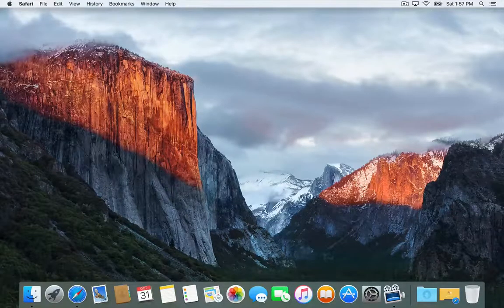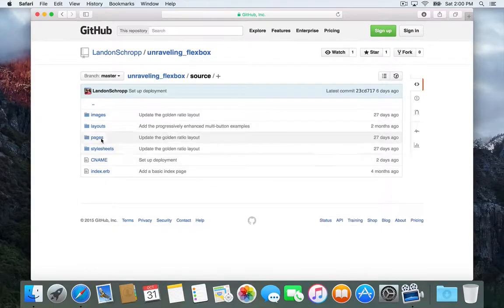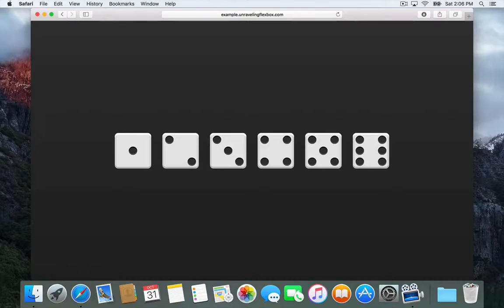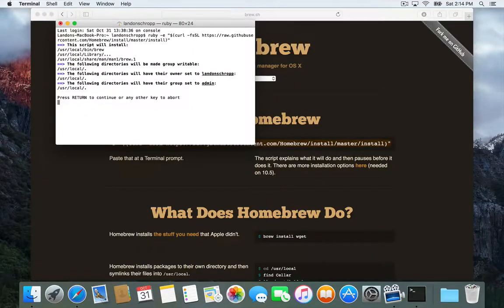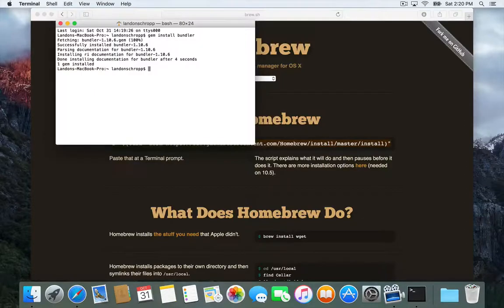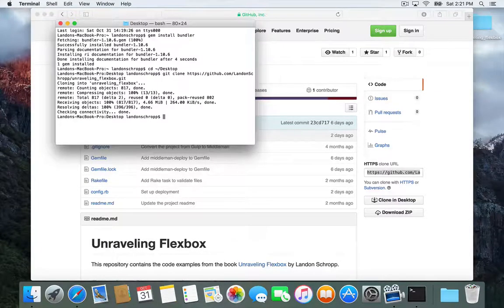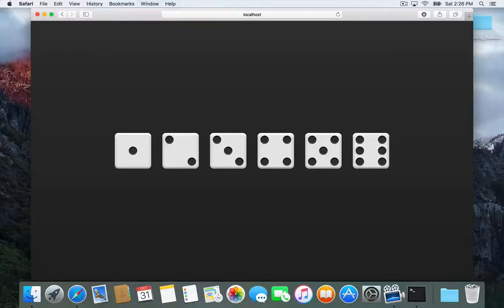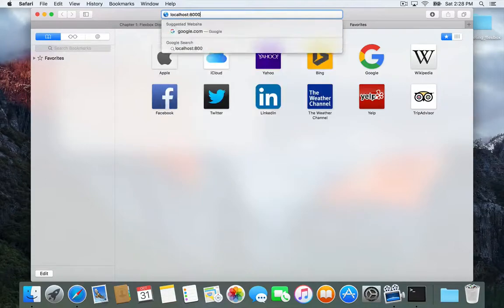Unraveling Flexbox: Running the Examples (macOS)